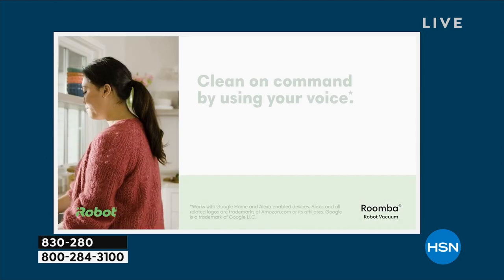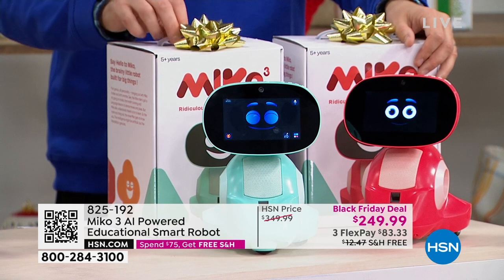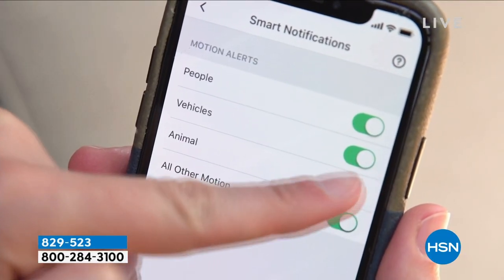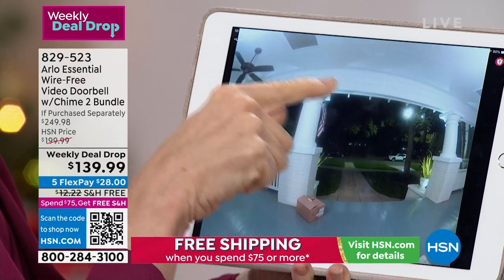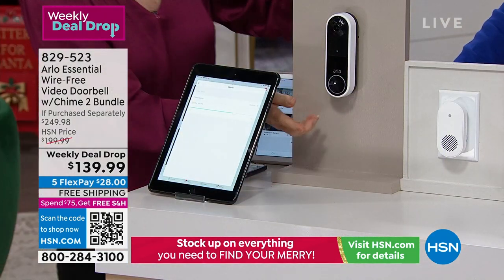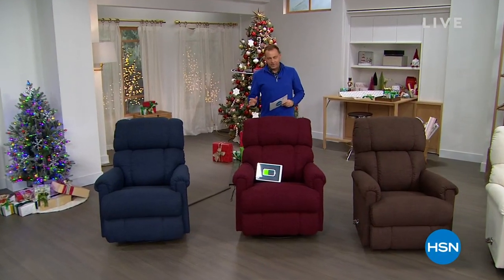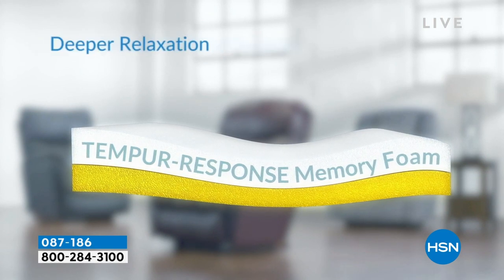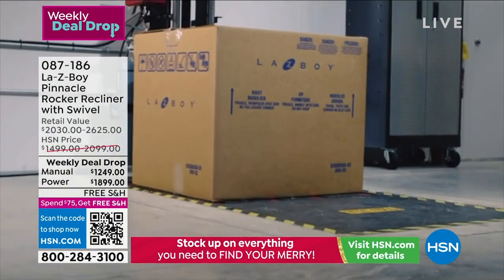HSN | Adam's Open House - Gift Edition 11.14.2022 - 10 PM